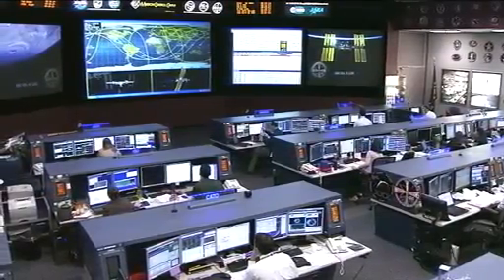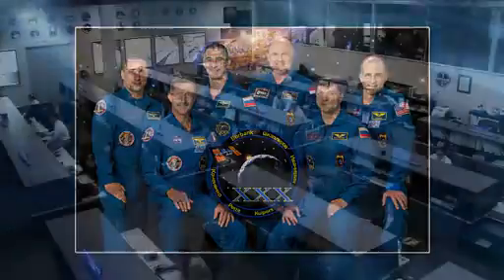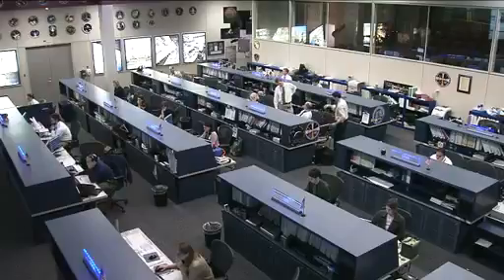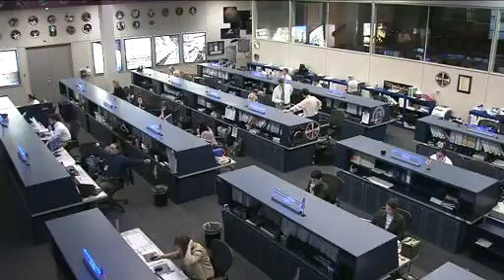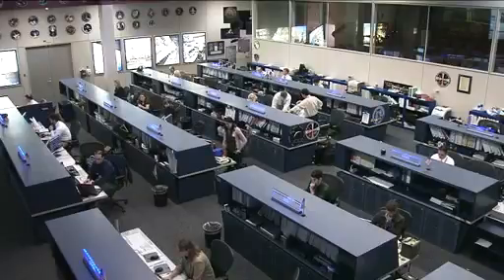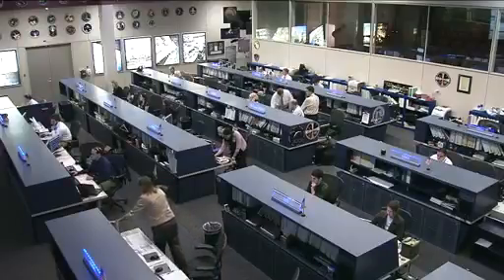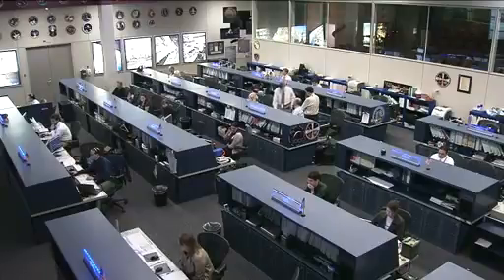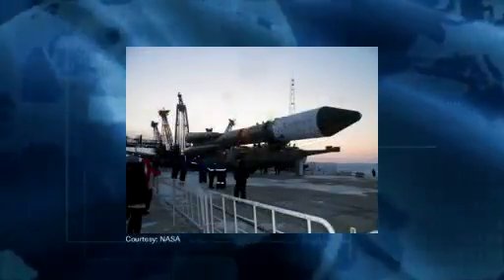ISS Update Jan 24, 2012